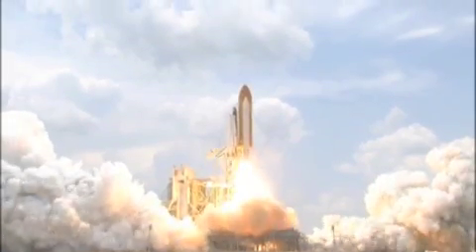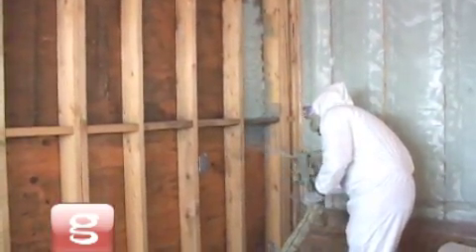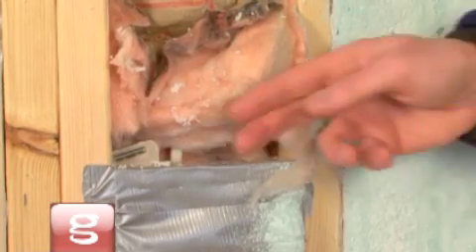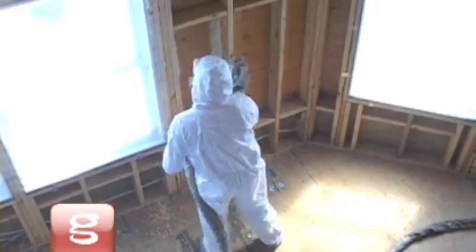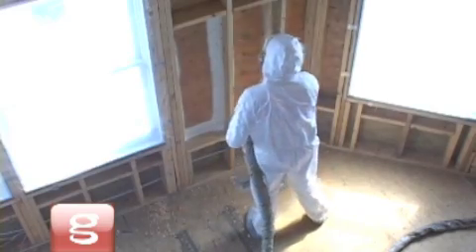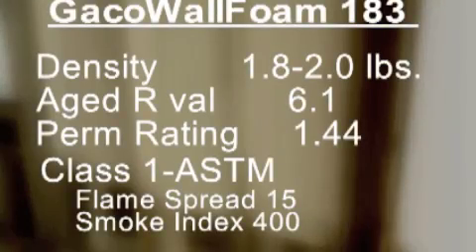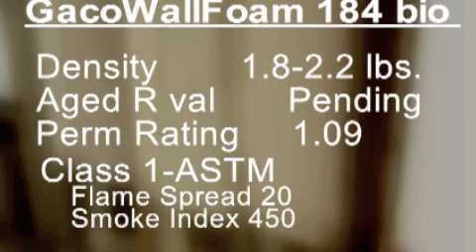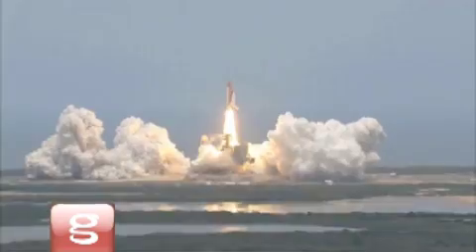WallFoam DVD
Gaco WallFoam is a high R-value polyurethane insulation. The foam consists of two liquids that are mixed in the spray equipment. When sprayed, the foam expands and cures to a light-weight, semi-rigid insulation that seals cracks, seams and penetrations.

Gaco WallFoam gives you the ultimate in air seal technology, meaning your energy dollars don't fly out of your pocket through gaps in your insulation.